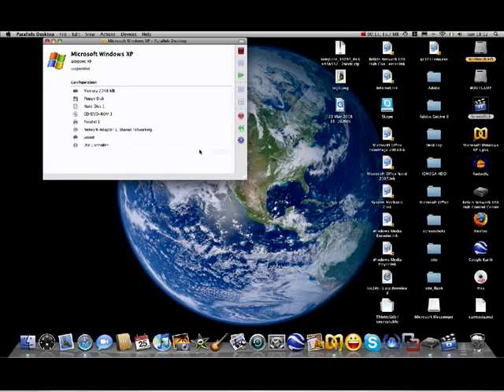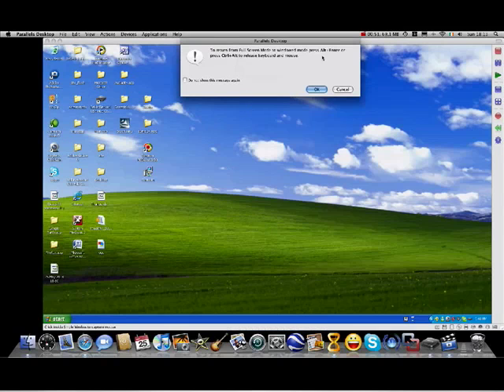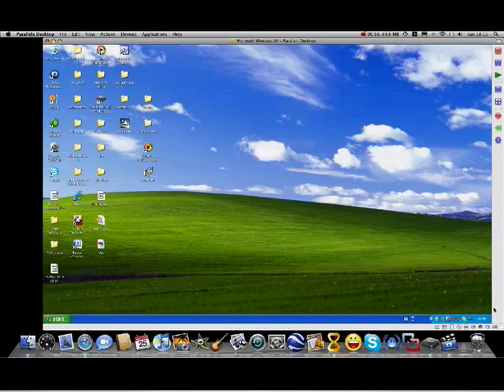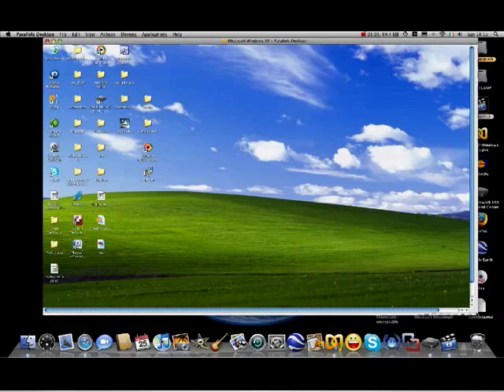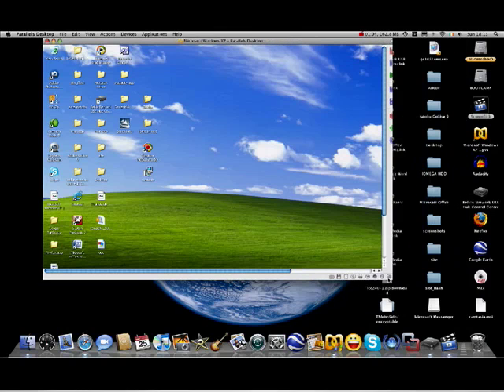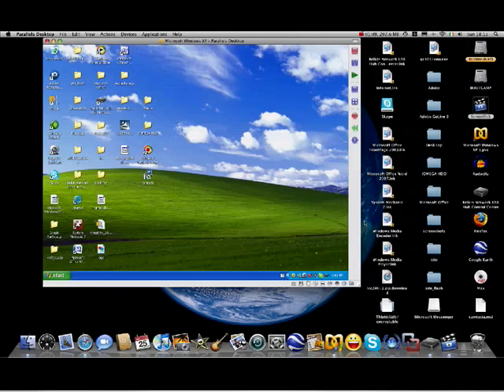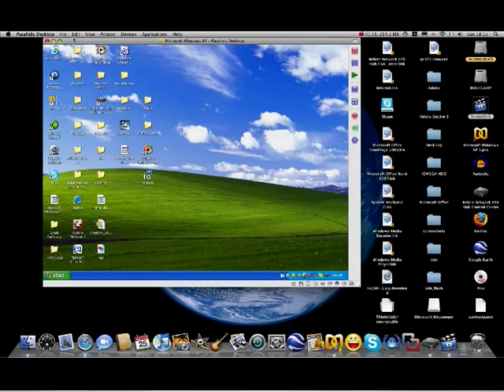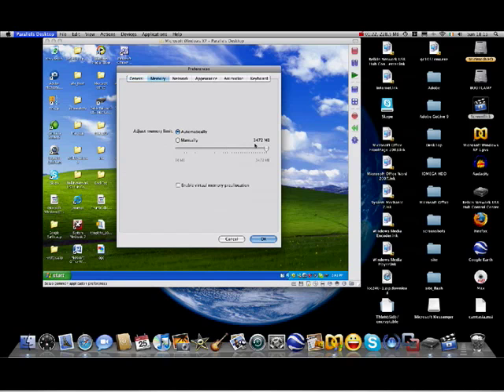Parallels Desktop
Parallels Desktop allows you to run Windows apps side by side on your Mac without rebooting